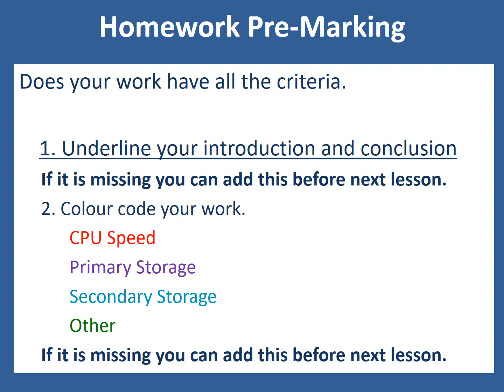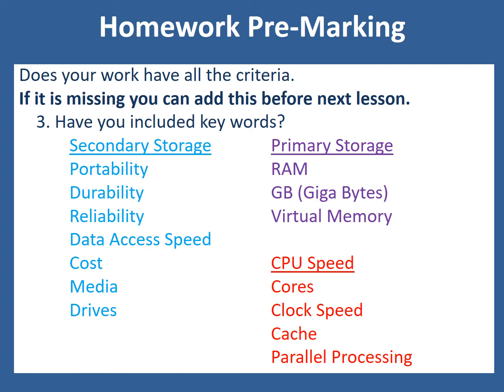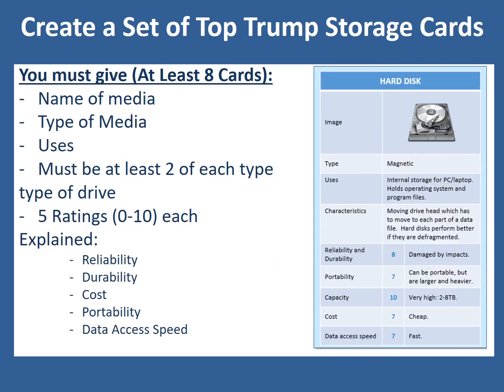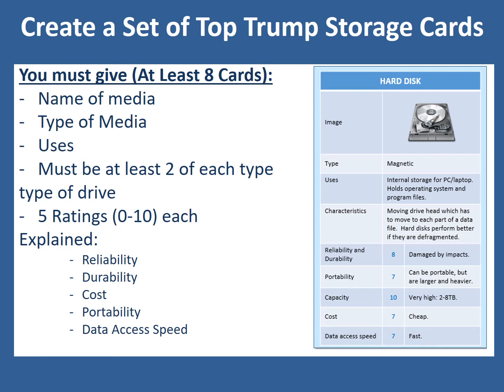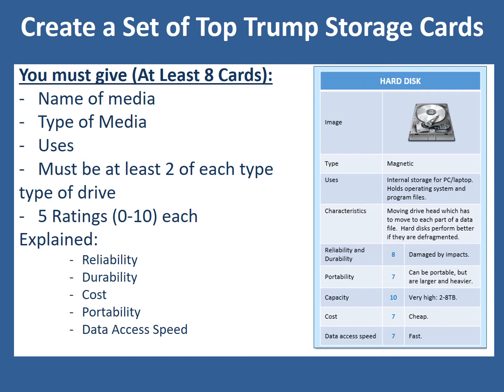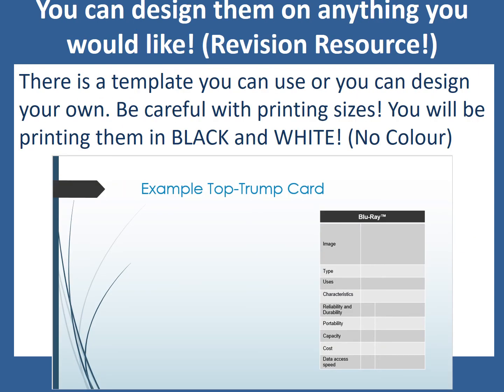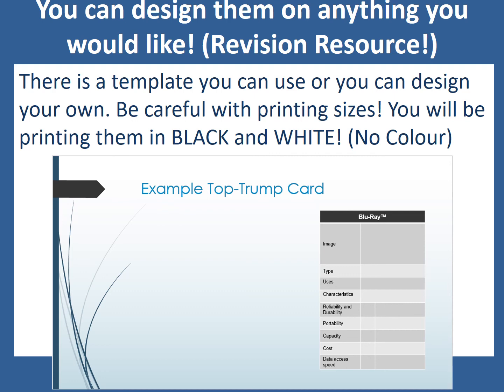Memory and Storage: Secondary Storage Lesson 5